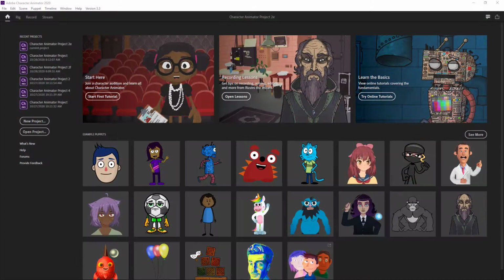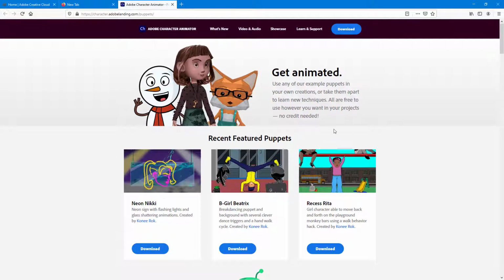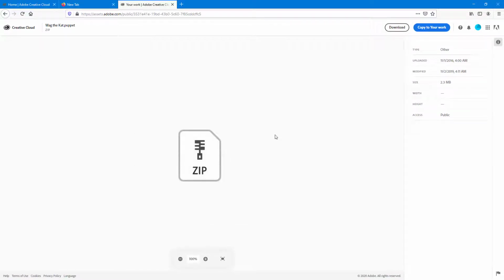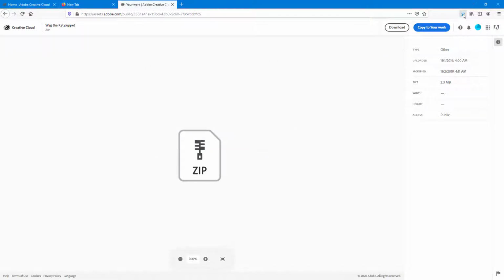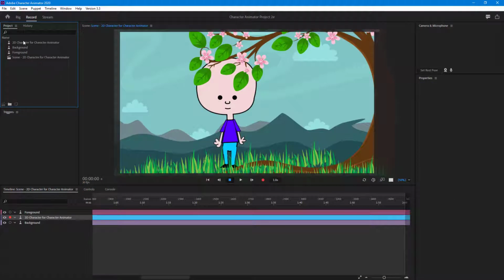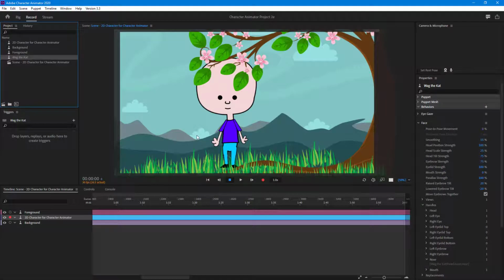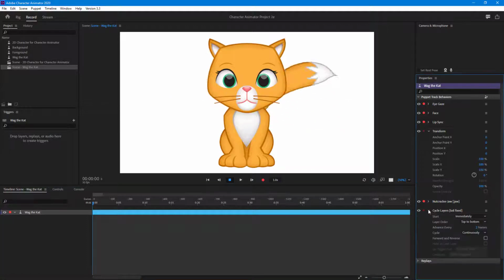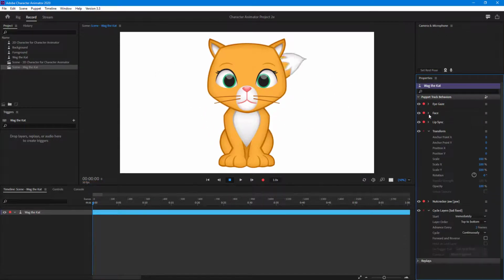Adobe Character Animator Tutorial - Lesson 57 - Download More Characters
In this tutorial, we will be discussing about Download More Characters in Adobe Character Animator